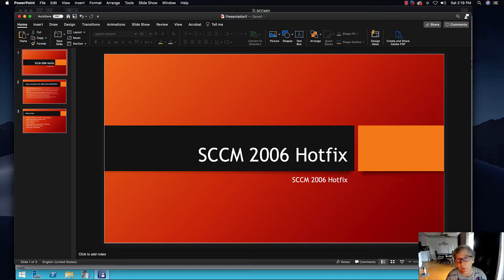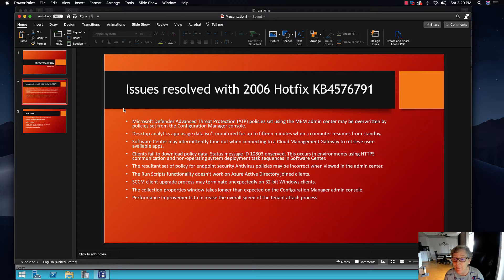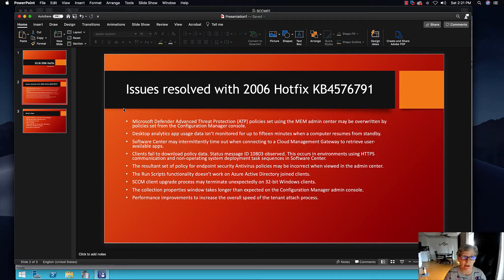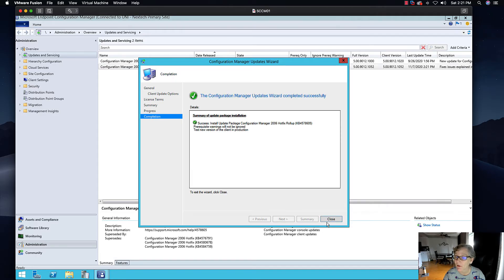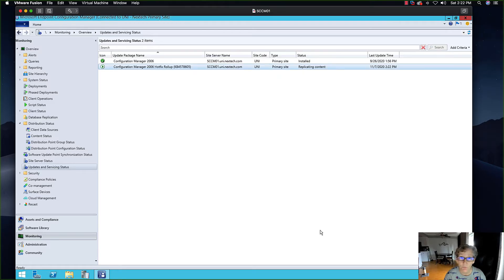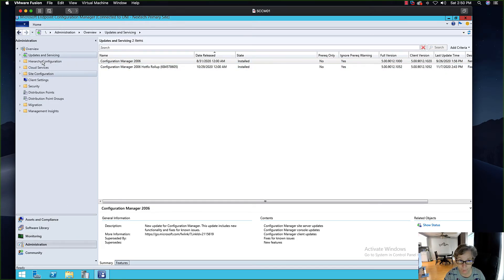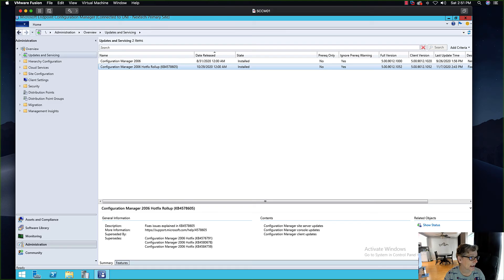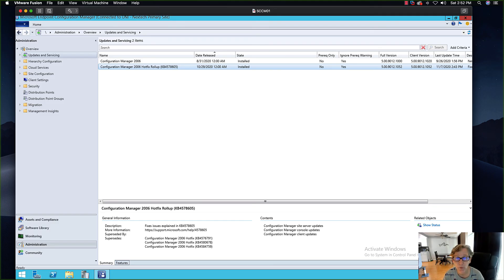SCCM 2006 Hotfifx Install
SCCM 2006 Hot-fix to address some issues when 2006 was released.  There is another Hot-fix Rollup that has been release, stayed tune for video on that.